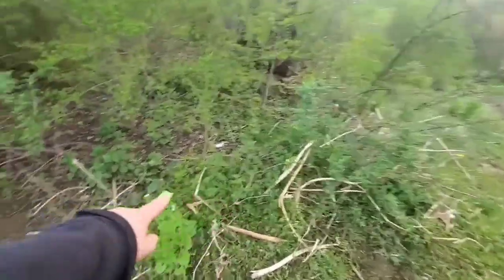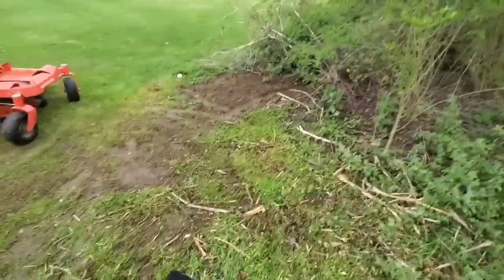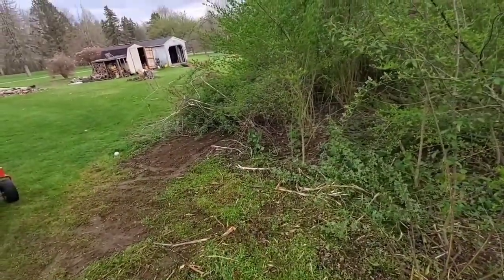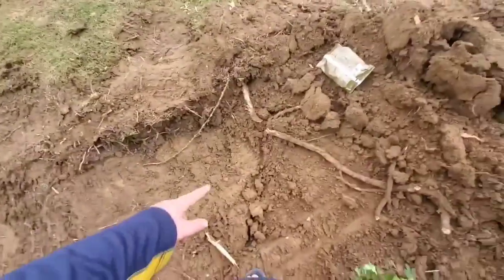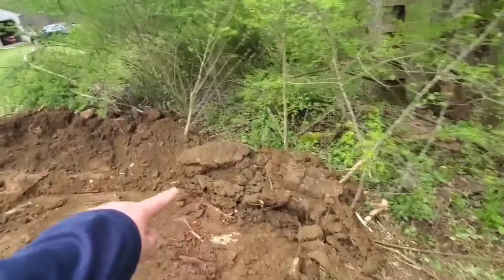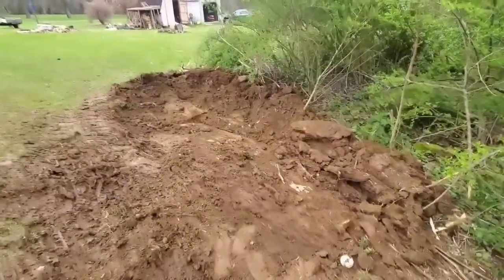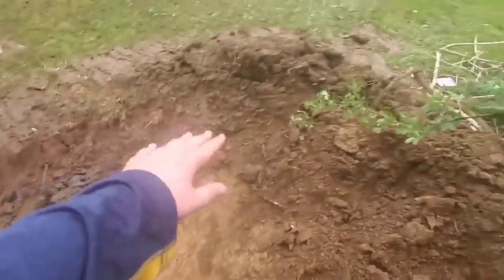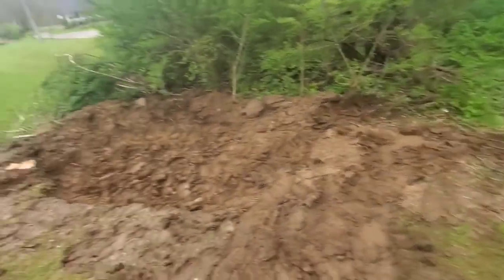Building a backyard pond part 1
Musician: Not The King. 👑